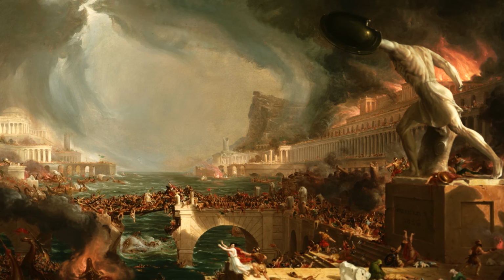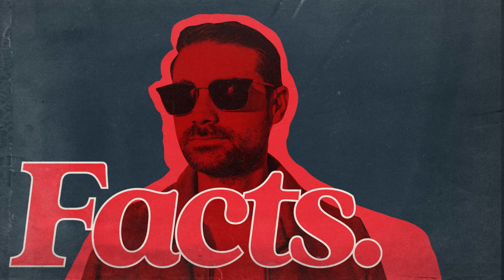The Fall of The Roman Empire | Facts Ep. 12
Birch Gold - Text "BEN" to 989898, or go for your no-cost, no-obligation, FREE information kit.

At its peak, Rome stood as an unrivaled superpower, boasting advanced infrastructure, a sophisticated political system, and a powerful military. Yet, by the fifth century, the Roman Empire found itself in a state of severe decline. So, why did Rome fall, and what can America learn from it?

2️⃣ Become a DailyWire+ member to gain access to movies, shows, documentaries, and more

This video includes information, descriptions, video, and images meant to give important context to viewers. By including this context, the overlaid commentary, criticism, and analysis is able to serve the public's interest in the discussed subject matter. Pairing the appropriate context with the included commentary allows the video to: (i) educate viewers; and (ii) document newsworthy events or other matters of public interest. To the greatest extent possible, the included commentary is intended to: (a) accurately identify the involved parties; (b) describe the subject matter in detail; (c) clearly articulate condemnation and criticism of the subject behavior while including an opposing view; and (d) to discourage viewers from engaging in the subject behavior.